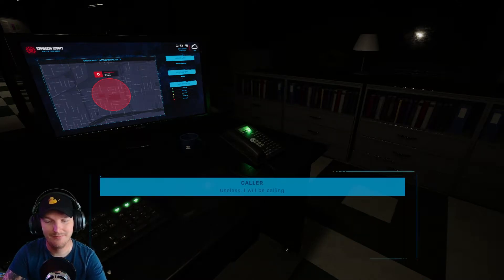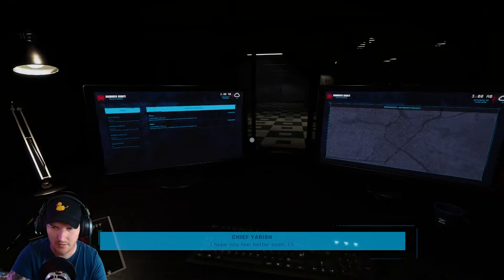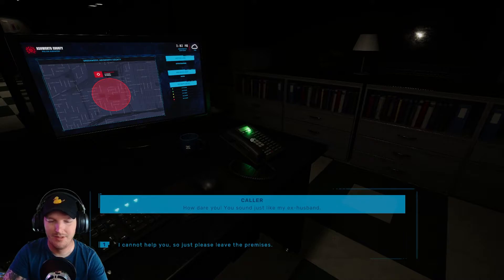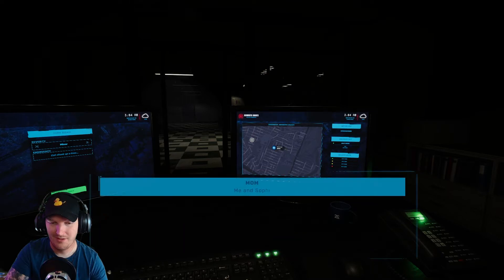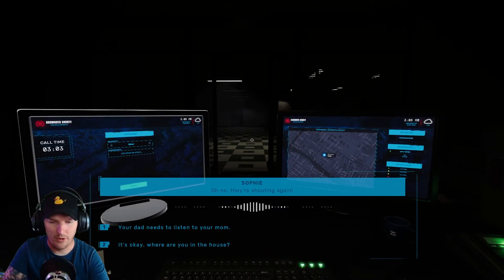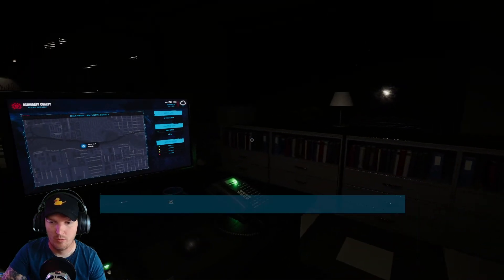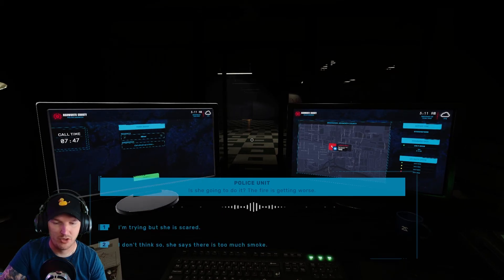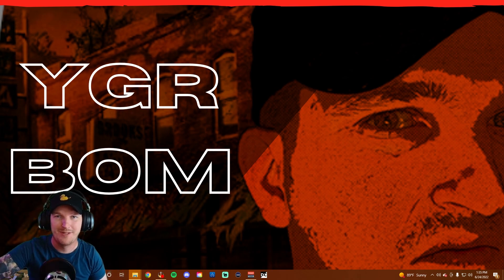Dispatch | Voice Activated Horror Game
A short, story-driven horror game that follows a police dispatcher who receives a disturbing phone call. You must make difficult decisions throughout the call to ensure the safety of the caller and yourself...

►Caught me during a stream?  You can send a donation if you are liking what you see!  All donations are put back in to the stream to make it better!

This video is entitled:  "Dispatch | Voice Activated Horror Game"

                                                                                          -Yeagerbom

More Yeagerbom!

Join the Bom Mob today!

I am a gamer that makes videos for other gamers.  I love talking to you guys and appreciate your input.

 If you don't like me, please let me know and what I can do to improve!